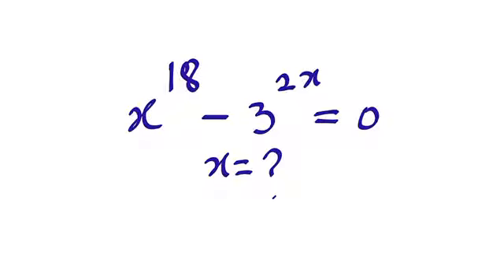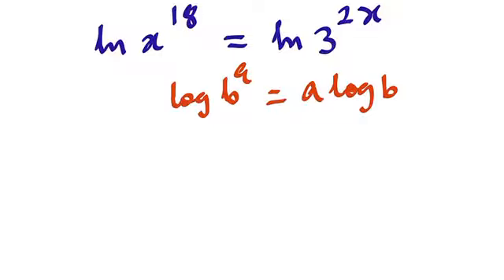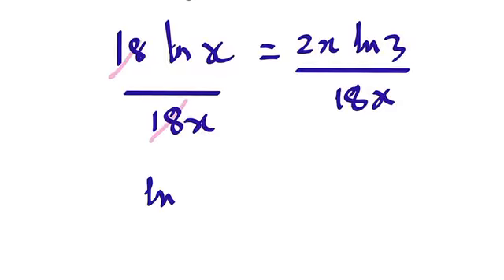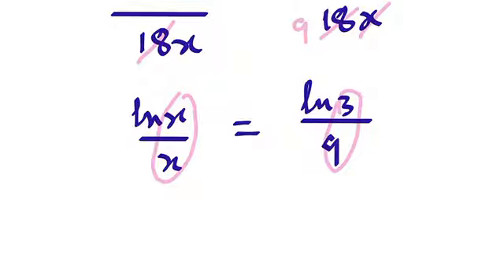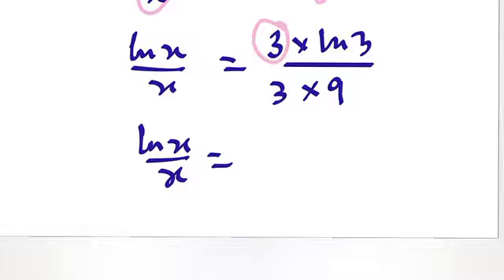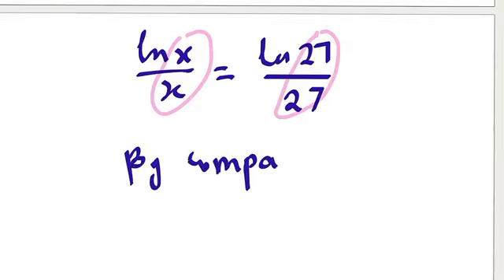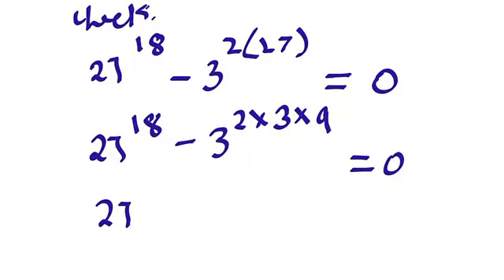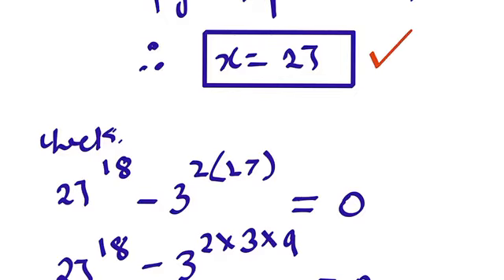USA | Can You Solve This? | Math Olympiad